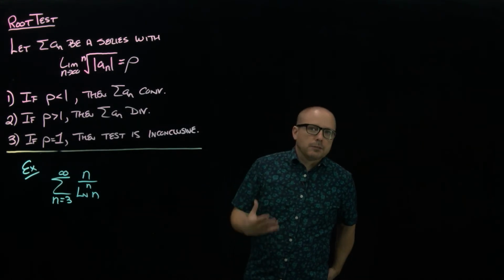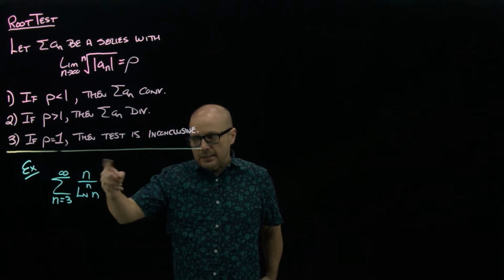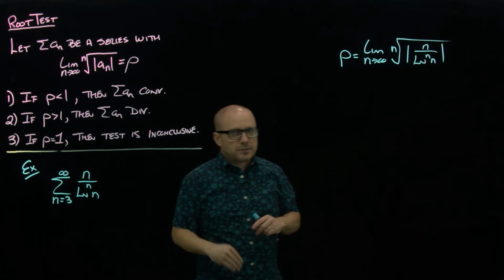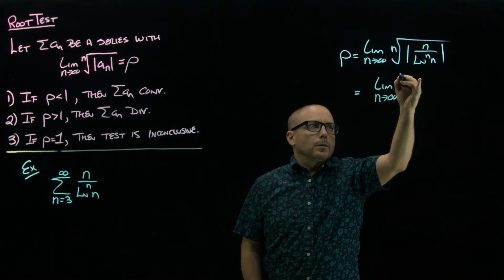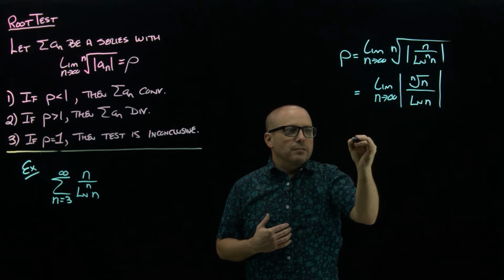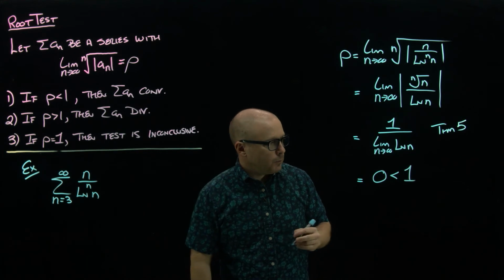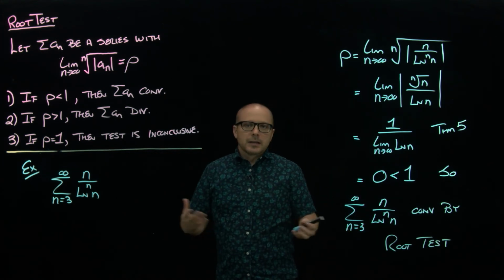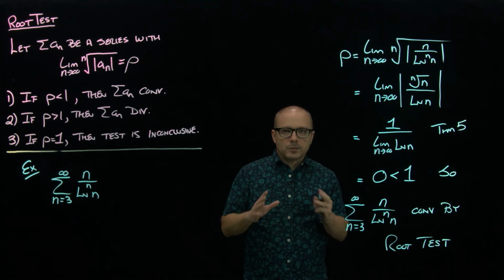Root Test - Example 1 (Updated)